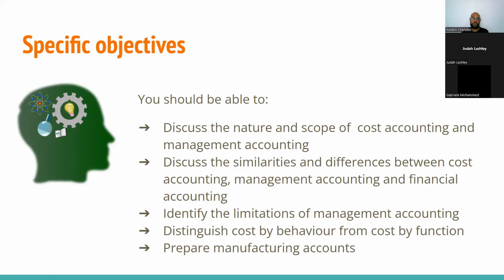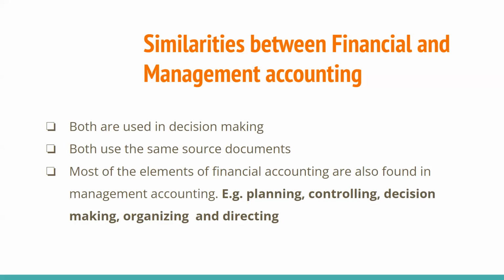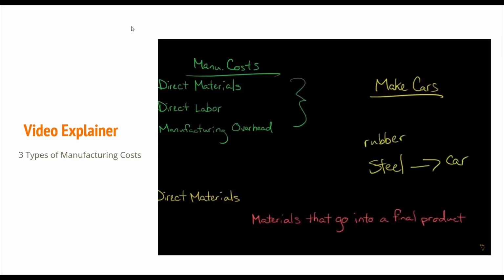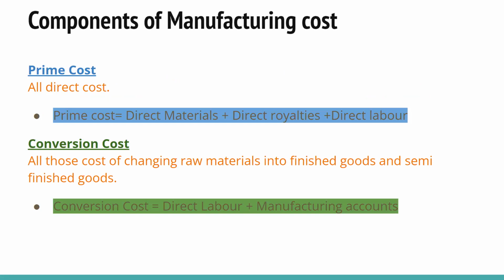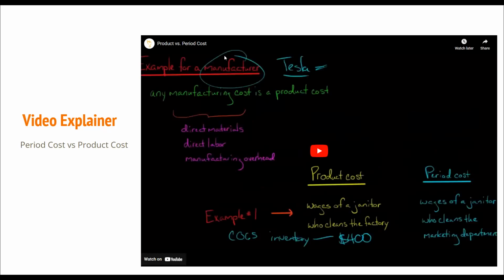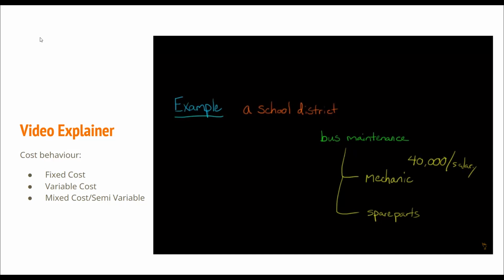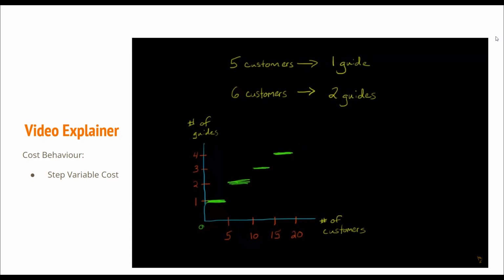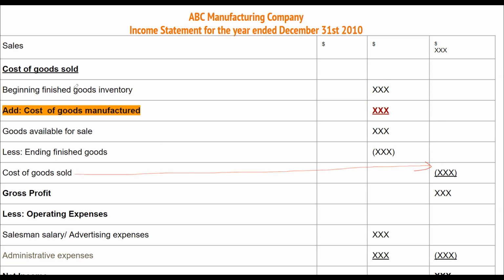CAPE Accounts Unit 2 - Intro to Cost/Managerial Accounting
Session 1 of Unit 2 CAPE Accounts